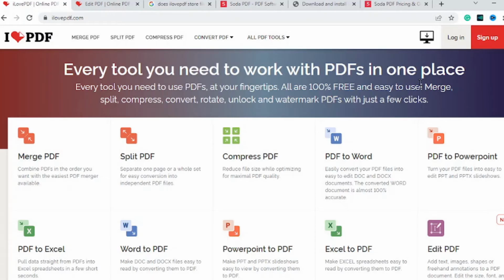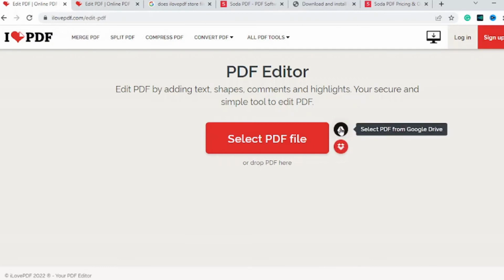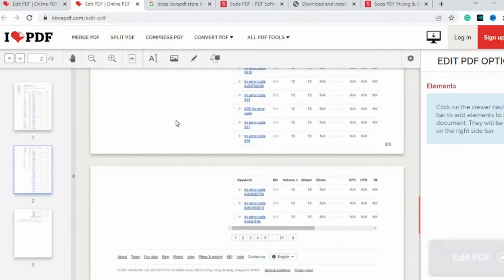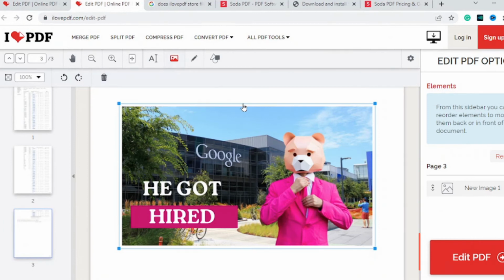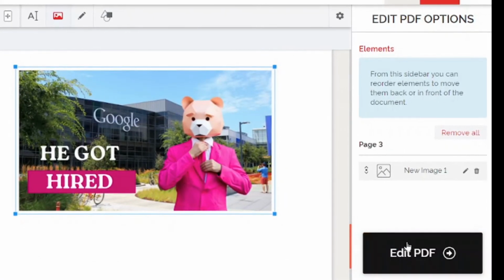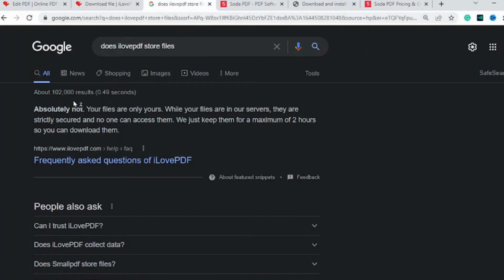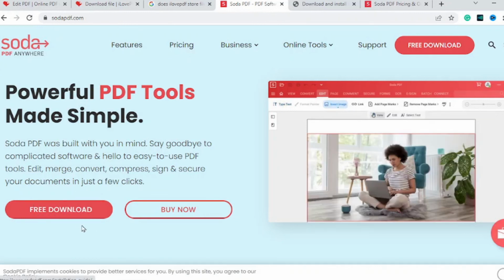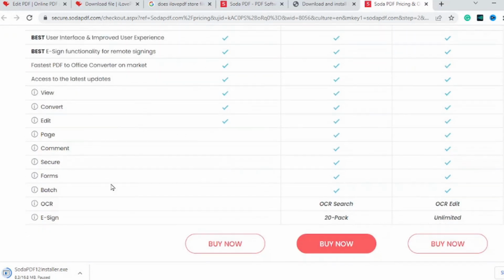How to add image to pdf - How to insert image in pdf file (Insert photo in pdf online free)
How to add an image to pdf - How to insert any image into a pdf file online free.  to help you out a simple yet useful video tutorial is provided here showing step-by-step guide on how to insert any images to your pdf files and also resize them.

how to add arrows to an image or pdf.
how to add images in pdf files for free | adobe acrobat reader dc | howto a-z.

how to add image on a pdf using adobe acrobat reader. [free]how to insert image into pdf [updated].

how to insert image to pdf easily.